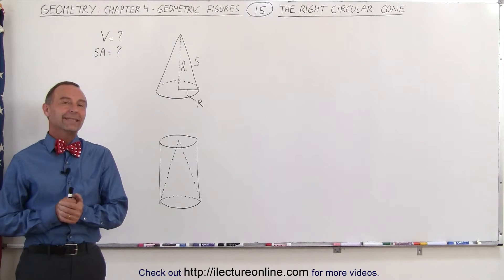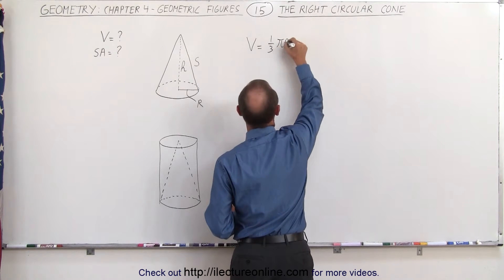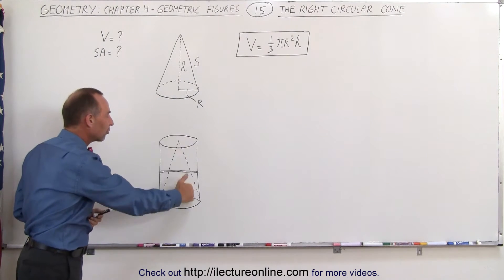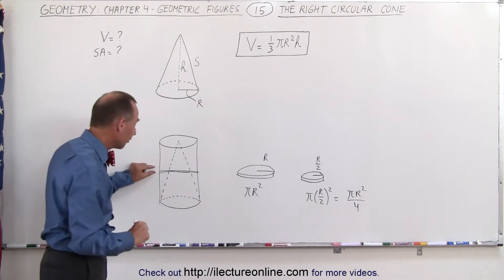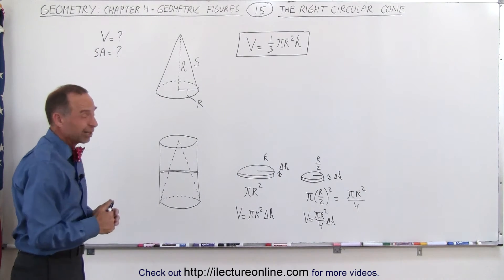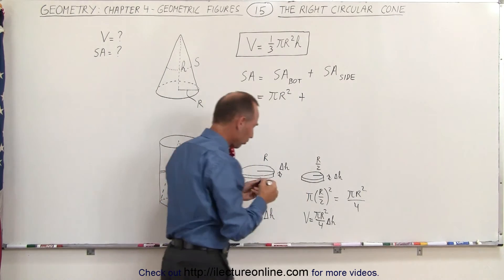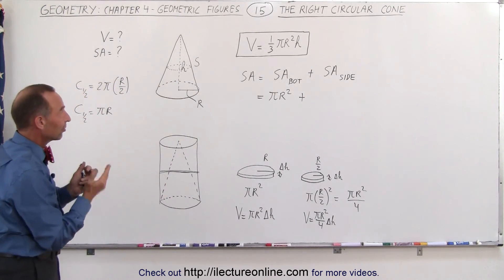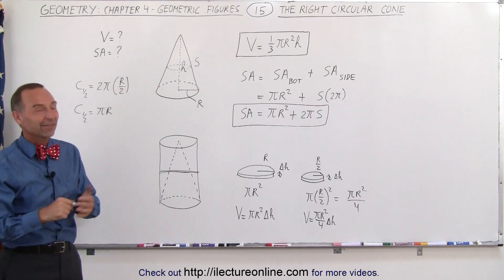Geometry: Ch 4 - Geometric Figures (15 of 18) The Right Circular Cone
In this video I will define the right circular cone, and explain the equations of its surface area and volume.